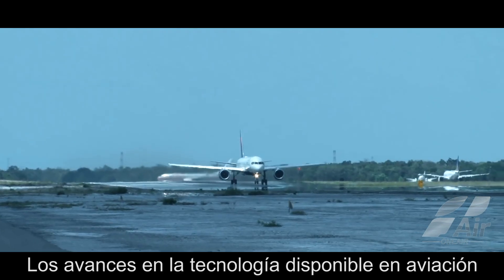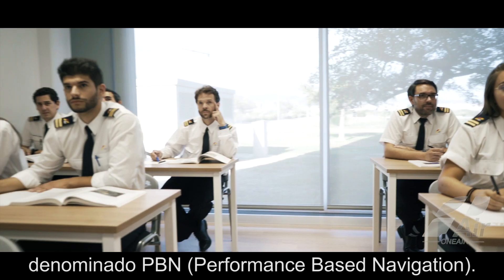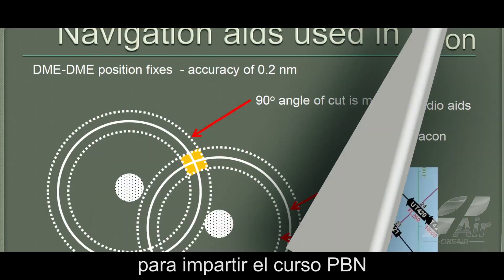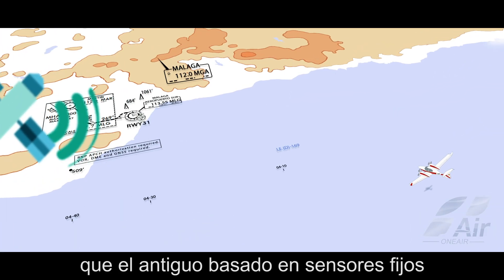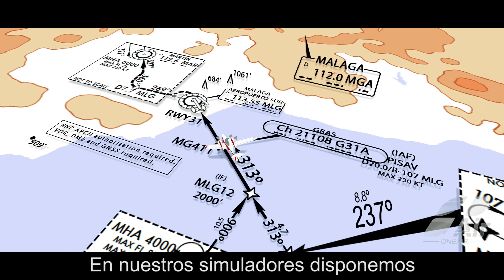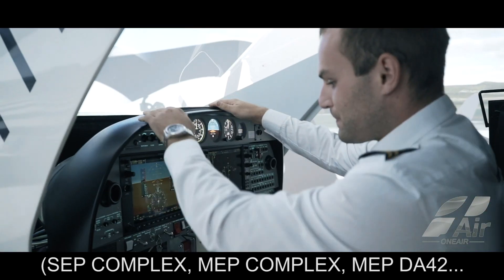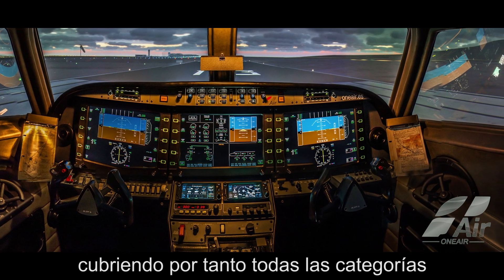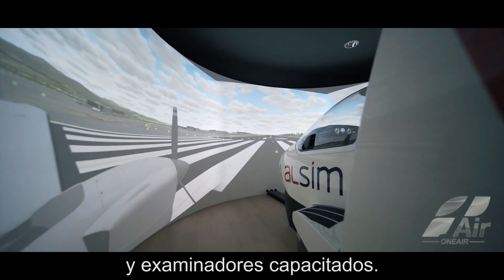Curso PBN | Performance Based Navigation | One Air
¿Sabías que el curso PBN (Performance Based Navigation) es un requisito imprescindible para todas las habilitaciones instrumentales (IR) a partir de 2020?

En One Air disponemos de cuatro certificaciones en nuestros simuladores para poder realizar tu curso PBN. Para la parte práctica podrás elegir en qué simulador prefieres realizarlo:

* FNPT II SEP complex (PBN certified)
* FNPT II MEP complex (PBN certified)
* FNPT II MEP DA42 (PBN certified)
* FNPT II Mid Jet Airbus A320 (PBN certified)

Desde 2019 muchos de nuestros nuestros ya han realizado su curso PBN. Y tú, ¿a qué esperas?

Did you know that PBN course (Performance Based Navigation) is a pre-requisite for all Instrumental Ratings (IR) from 2020?

At One Air we have four certifications on our simulators to be able to take your PBN course. For the practical part you can choose in which simulator you prefer to do it:

* FNPT II MEP Diamond DA42 (PBN certified)

Since 2019 many of our students have been taking their PBN course. What are you waiting for?